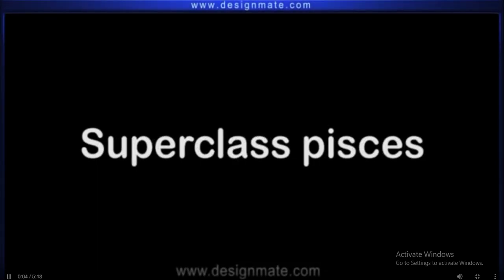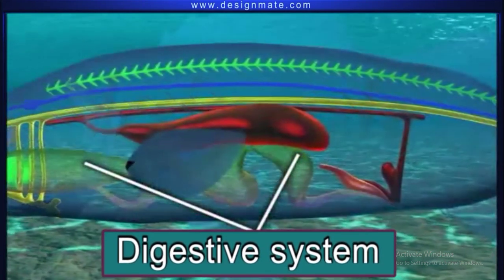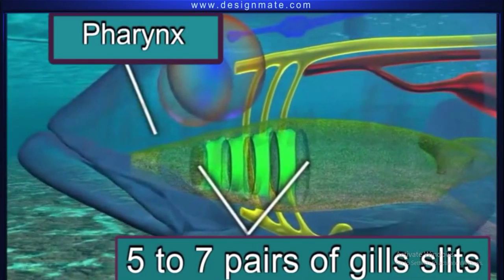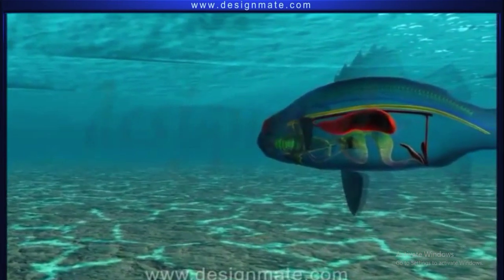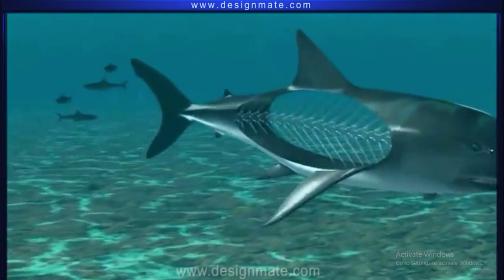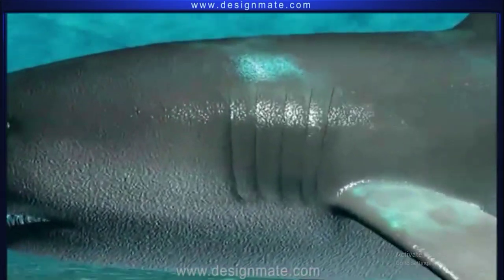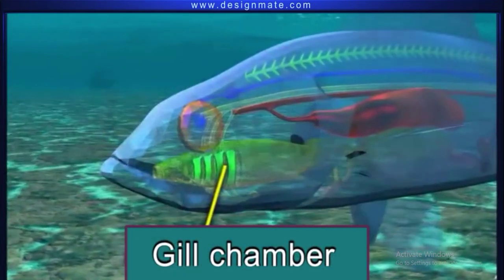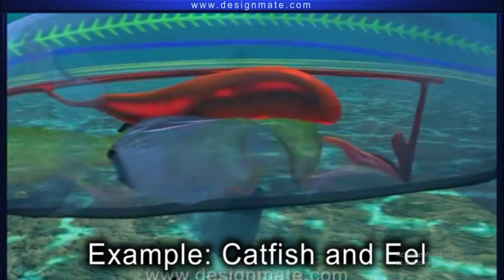Superclass Pisces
🌟 Welcome to Superclass Pisces | Eschooly! 🌟
🎓 In this video: [Insert Video Title Here]

Dive into the world of education with our latest lesson on [insert topic, e.g., "algebraic methods for solving linear equations"]! Whether you’re a student, a teacher, or just a curious learner, Eschooly is here to make complex concepts easy and fun. 🌟

🔍 What You’ll Learn:

[Key Concept 1, e.g., "Understanding the basics of linear equations"]
[Key Concept 2, e.g., "Step-by-step methods for solving equations"]
[Key Concept 3, e.g., "Tips and tricks to ace your algebra exams"]

🎓 Expert explanations and educational content
📚 Engaging lessons on a variety of subjects
🚀 Tools and techniques for academic success